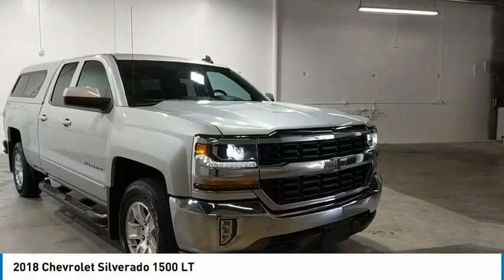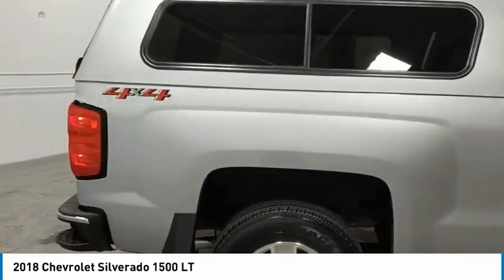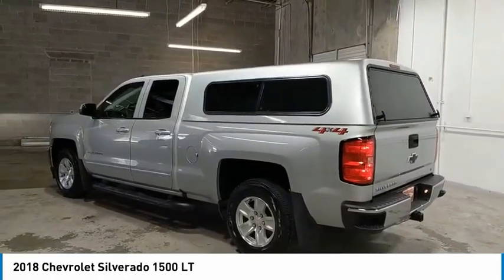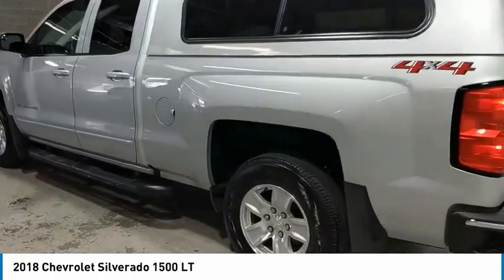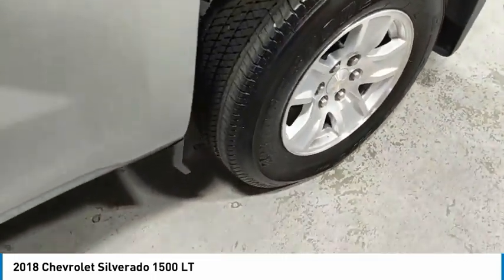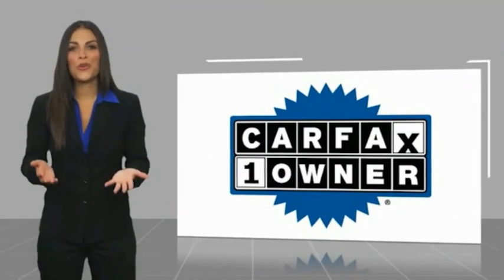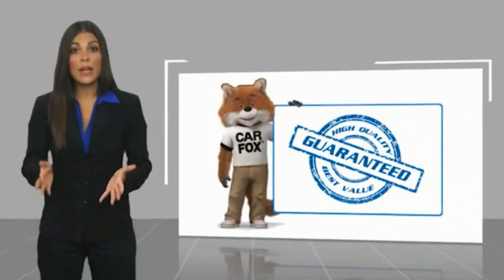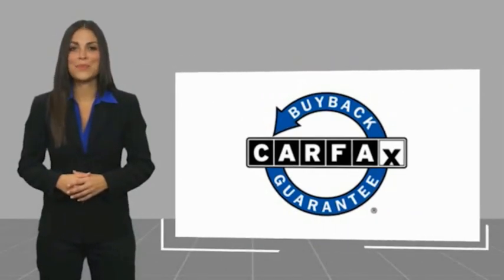2018 Chevrolet Silverado 1500 Live JZ172277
2018 Chevrolet Silverado 1500 LT

Edwards Chevrolet 280 is Proud to offer you this Exceptional 2018 Chevrolet Silverado 1500, Appointed with the LT Trim and is finished in Silver Ice Metallic over Black Cloth inside. Highlight features include Silverado 1500 LT LT1, EcoTec3 5.3L V8, 6-Speed Automatic Electronic with Overdrive, 4WD, Silver Ice Metallic, Black Cloth, !! FACTORY GPS NAVIGATION !!, 4X4, and 1 OWNER CLEAN AUTOCHECK VEHICLE HISTORY REPORT And it is ready for your consideration today!brbrbrOdometer is 11936 miles below market average!br16/22 City/Highway MPGbrbrAwards:br  * 2018 KBB.com 10 Most Awarded BrandsbrbrEdwards Chevrolet-280 in Birmingham, AL, also serving Tuscaloosa, AL and Montgomery, AL is proud to be an automotive leader in our area. Since opening our doors, Edwards Chevrolet-280 has kept a firm commitment to our customers. We offer a wide selection of vehicles and hope to make the car buying process as quick and hassle free as possible PLUS Lower city taxes on purchases.